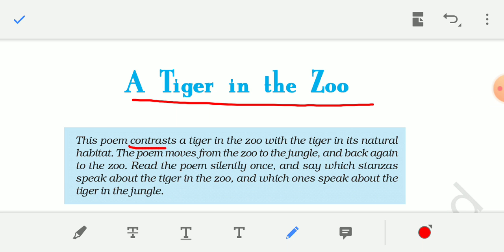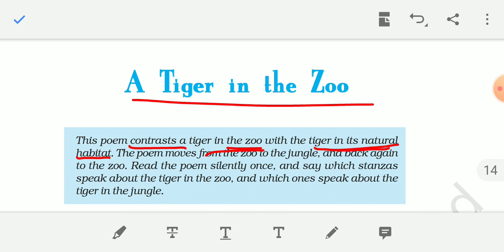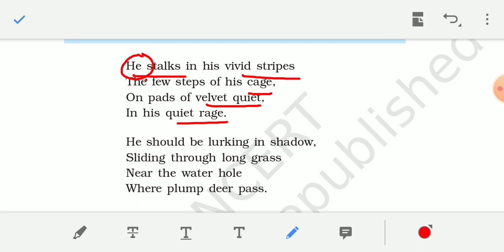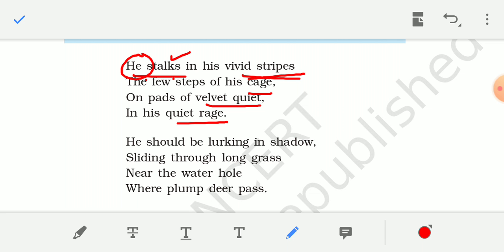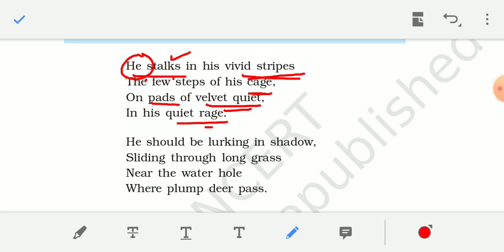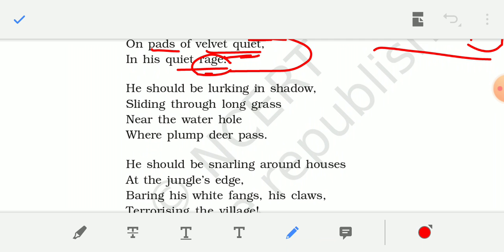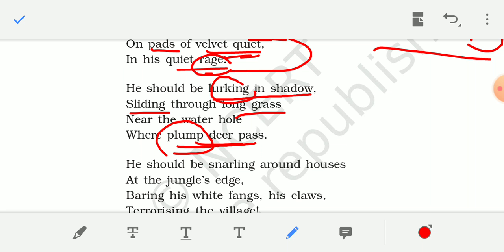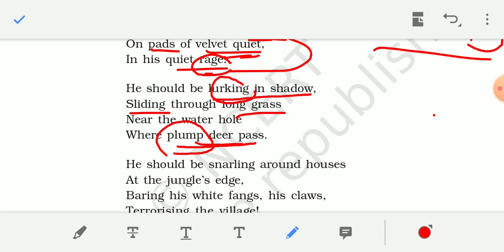A TIGER IN THE ZOO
Ncert class-x (poem)
Explanation with word meaning and rhyming scheme